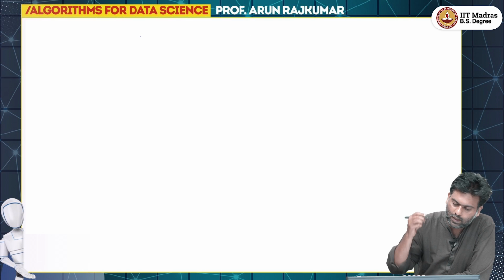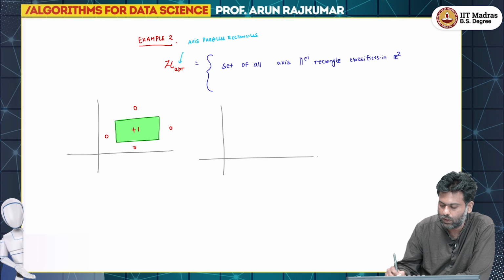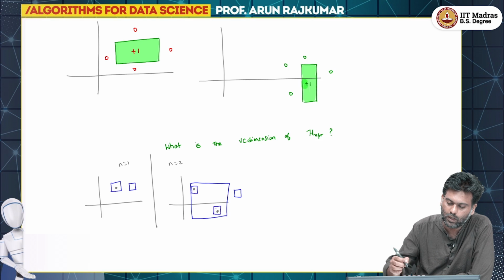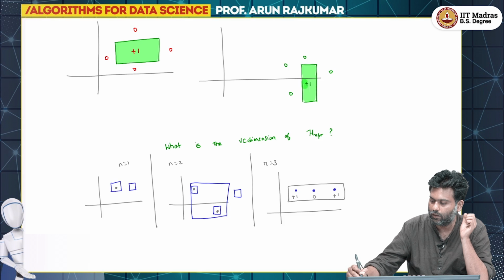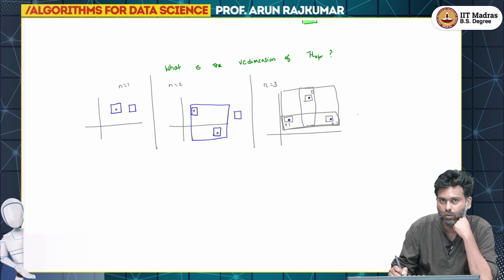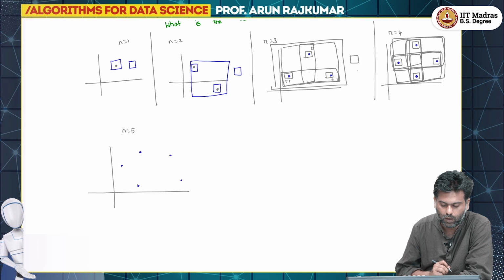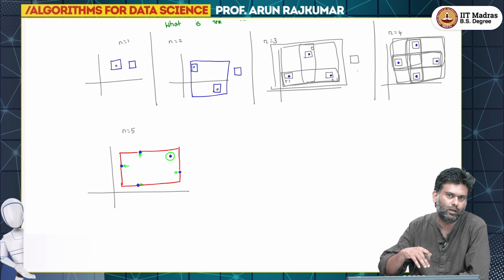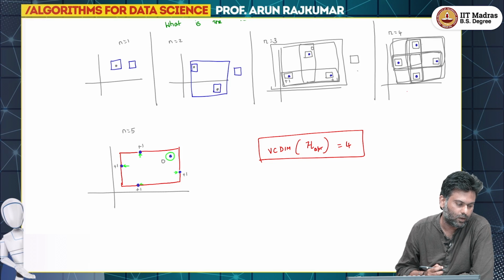W9_L3: VC dimension - axis parallel rectangles hypothesis class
Video Overview
 This lecture extends the study of VC dimension to a more complex hypothesis class — the class of axis-parallel rectangles. We analyze how this class can label points in a two-dimensional space and derive its VC dimension through geometric reasoning. This example illustrates how the VC dimension quantifies the capacity of hypothesis classes to represent different data patterns.